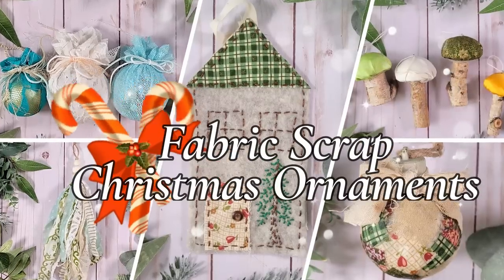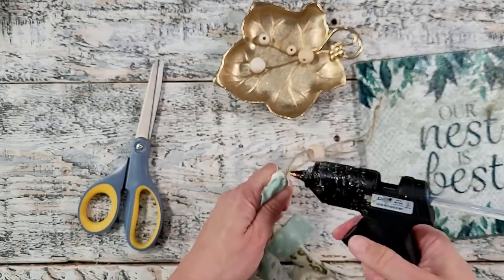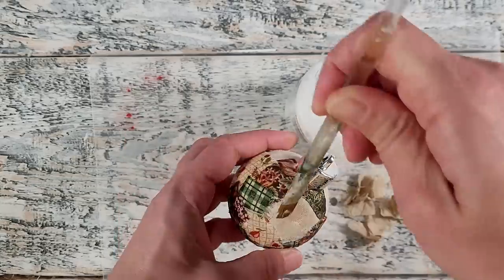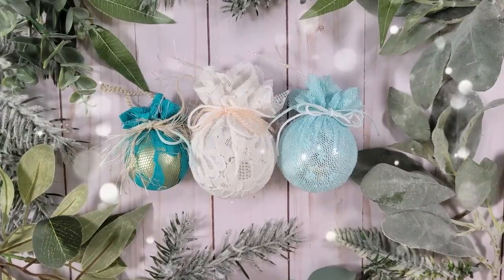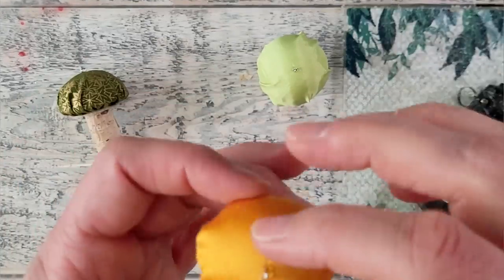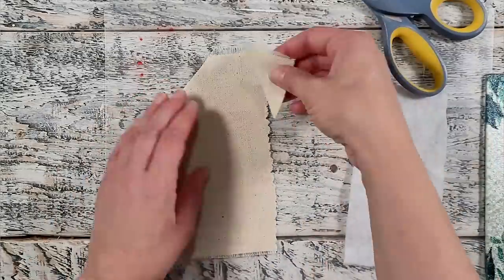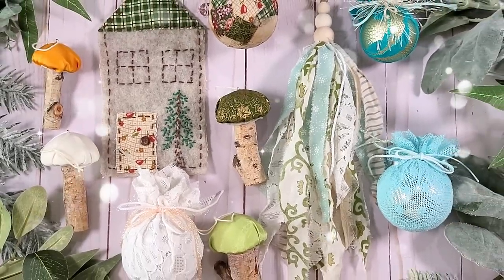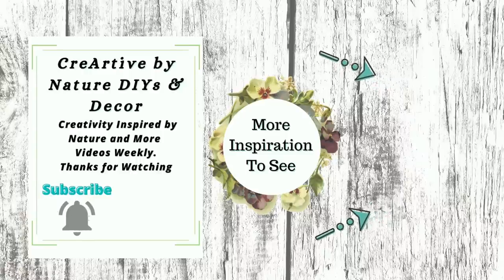🎄Super Fun Fabric Scrap Christmas Ornaments For You To Make as Gifts or to Sell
Hello and Welcome. My name is Donna.
I absolutely LOVE to make Ornaments for the Christmas season. I thought it would be fun to create some budget friendly ideas using Fabric Scraps.
As crafters we all have them, and sometimes we're not sure what to do with them.

Video Chapters:
DIY Fabric Ornaments 00:00
DIY Tassel Ornament 00:11
Fabric scrap Storage ideas 05:24
Primitive Farmhouse Quilt Ornament 06:14
Easy Lace Ornament  10:26
DIY Woodland Mushroom Ornament 12:53
DIY Fabric House ornament 17:29

⭐Amazon Favorites: NA